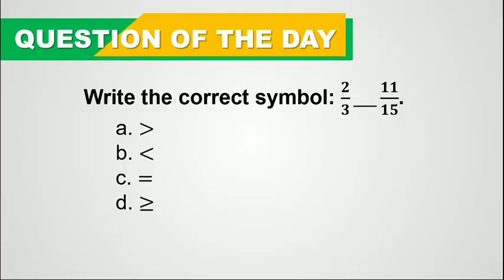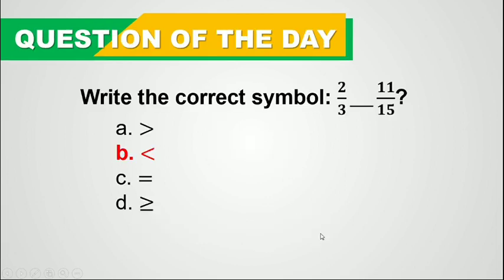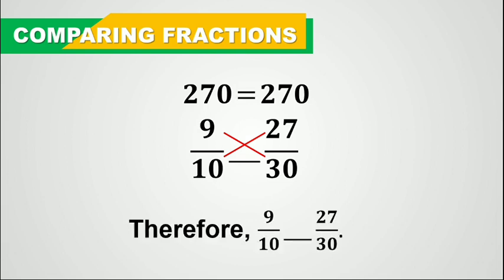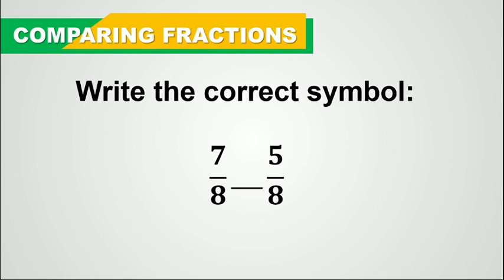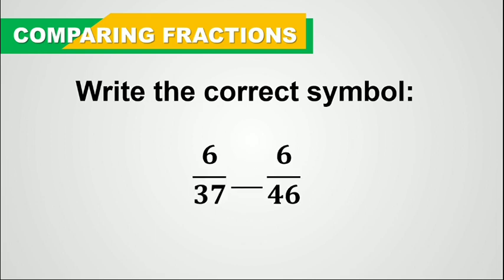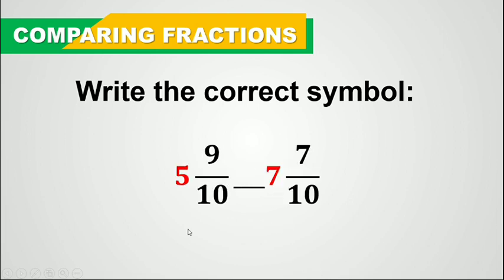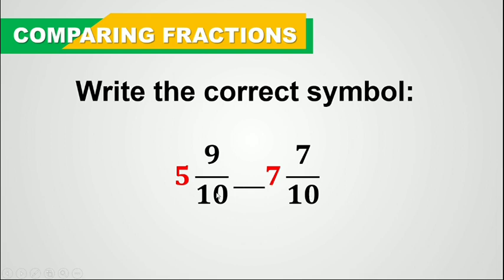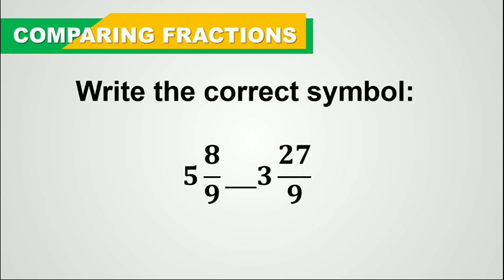𝗖𝗼𝗺𝗽𝗮𝗿𝗶𝗻𝗴 𝗙𝗿𝗮𝗰𝘁𝗶𝗼𝗻𝘀 | 𝗘𝗹𝗲𝗺𝗲𝗻𝘁𝗮𝗿𝘆 𝗠𝗮𝘁𝗵 𝗧𝘂𝘁𝗼𝗿𝗶𝗮𝗹 𝗟𝗲𝘀𝘀𝗼𝗻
𝗘𝗹𝗲𝗺𝗲𝗻𝘁𝗮𝗿𝘆 𝗠𝗮𝘁𝗵 𝗟𝗲𝘀𝘀𝗼𝗻: 𝗖𝗼𝗺𝗽𝗮𝗿𝗶𝗻𝗴 𝗙𝗿𝗮𝗰𝘁𝗶𝗼𝗻𝘀